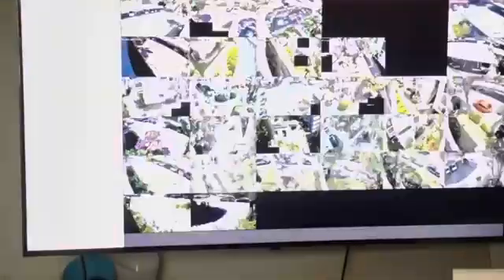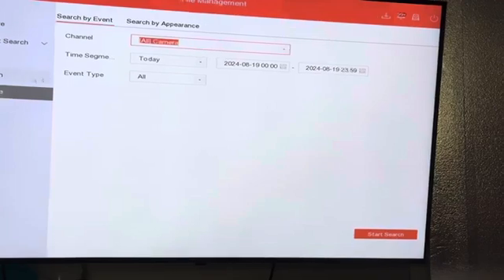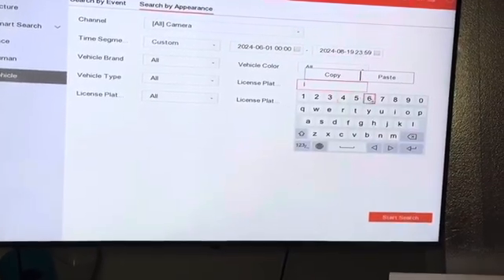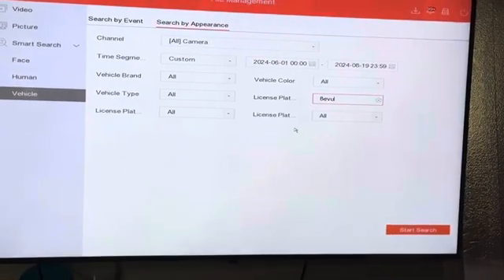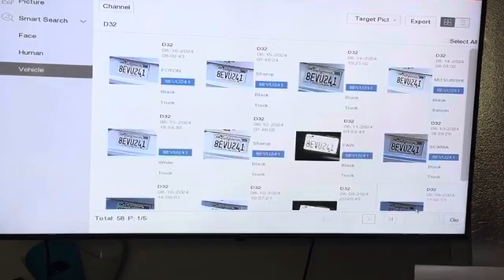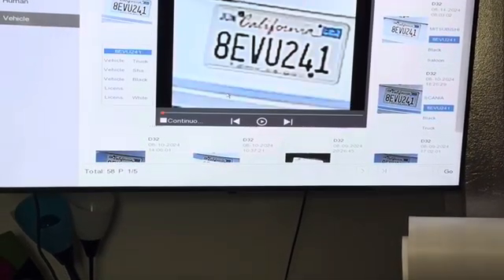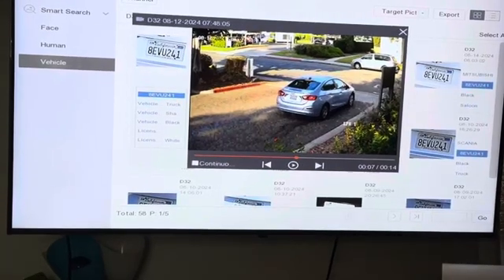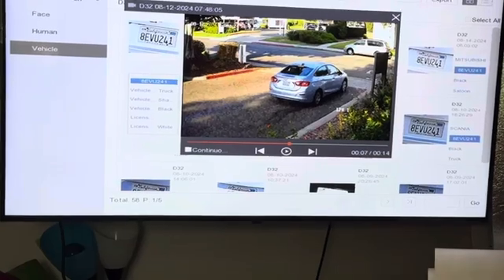How to Use LPR Camera Playback on Hikvision OEM Recorders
This video shows on how to Use LPR Camera Playback on Hikvision OEM Recorders